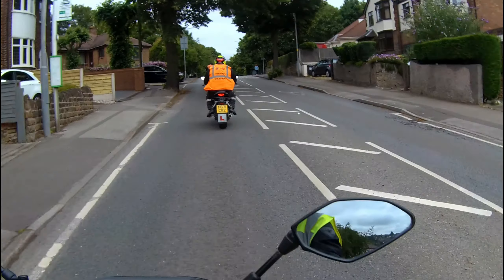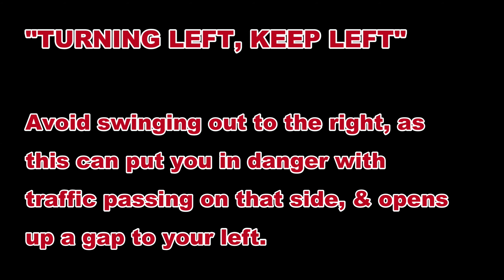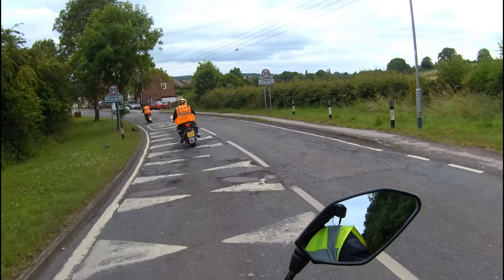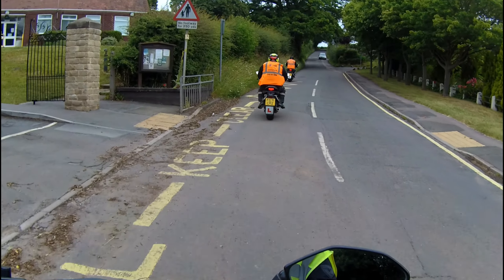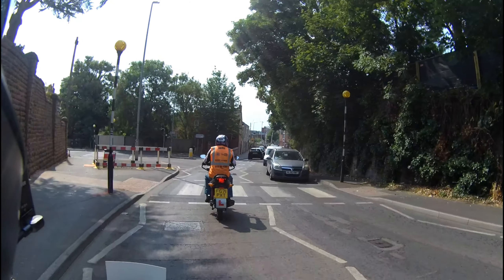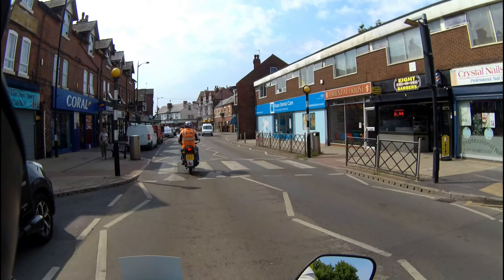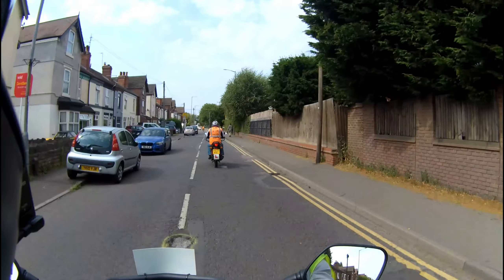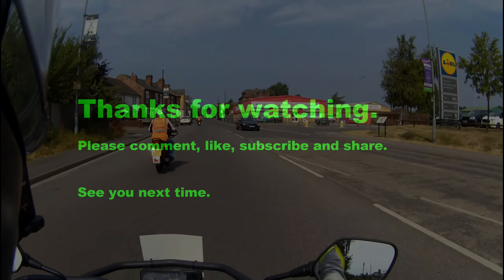Common mistakes & positioning, motorcycle Mod 2 DAS lessons, part 2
A selection of clips from Direct Access motorcycle module 2 lessons, highlighting common mistakes and planning positioning for safety.

If you feel like thanking me with a drink here's how

Passing your DAS DVSA motorcycle module 1 test & module 2 test can be a challenge, as there's so many road safety and machine control procedures to remember when learning to ride a motorbike. Take your time to practise the new skills you learn whilst on your motorcycle lessons.

Time stamps:
00:00 Mirrors, observations
00:30 Equalising the danger
00:46 Turning Right
01:00 Indicators
01:19 Mirrors
01:36 Positioning for passing parked vehicles
01:56 Turning left positioning
02:45 Merging lanes lifesavers
02:56 Mini-roundabouts
03:30 Indicators
03:42 Brow of a hill positioning
04:26 Turning left
04:37 Country bends, planning position & speed
05:31 Lose the view, lose your speed
06:00 Yellow box junctions
07:05 Positioning for nearside hazards
07:28 Turning right
07:44 Passing parked vehicles
08:54 Bus lanes
09:25 Turning left

Browse my channel for Part 1 if you haven't already seen it!

Leanna